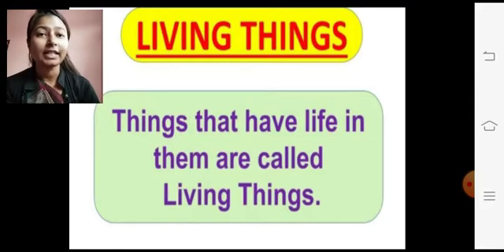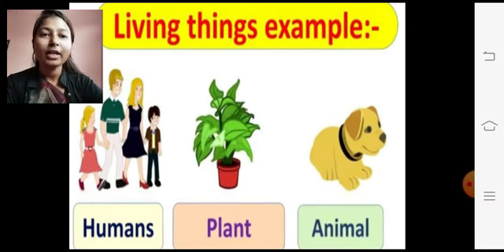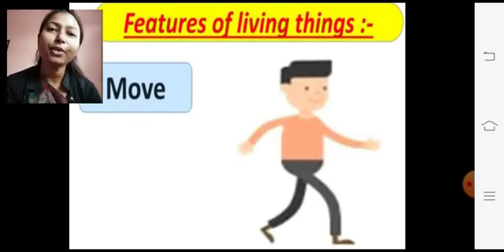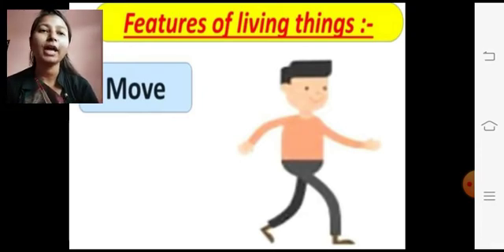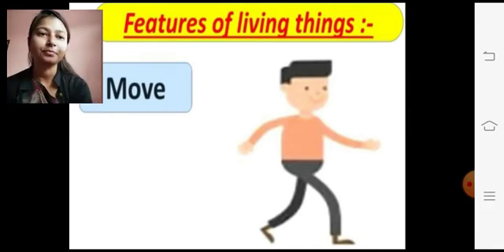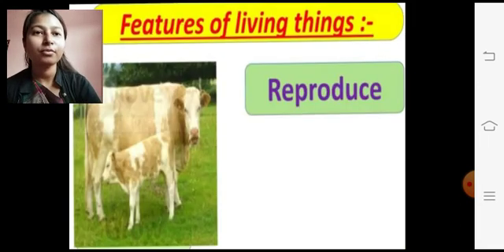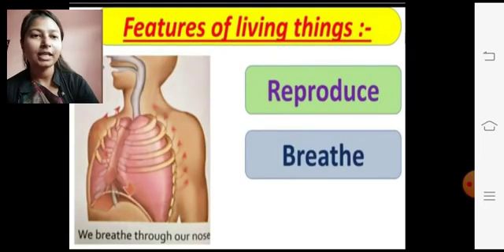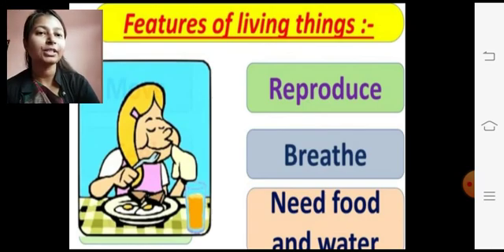class 3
lesson 1 G.Sc